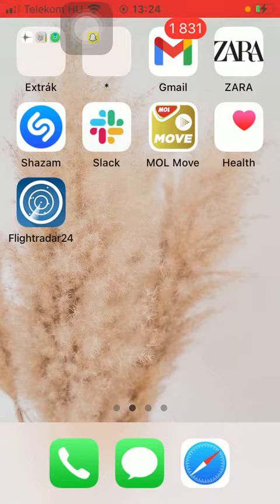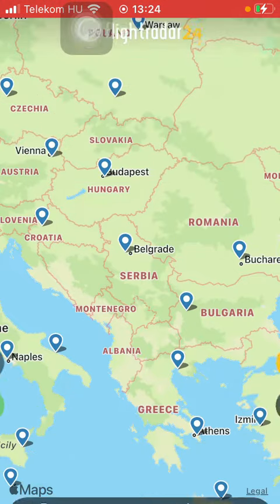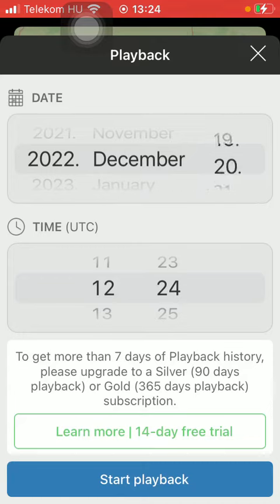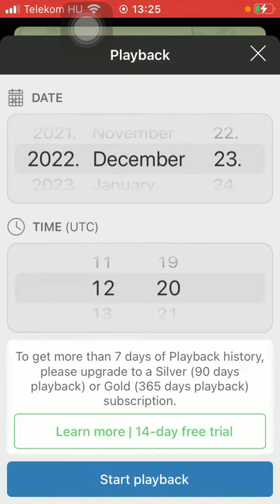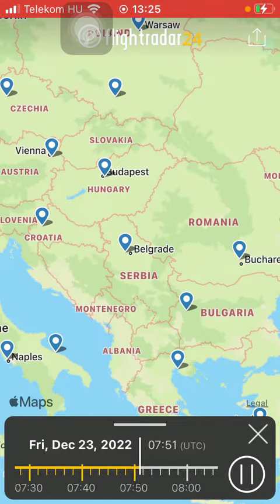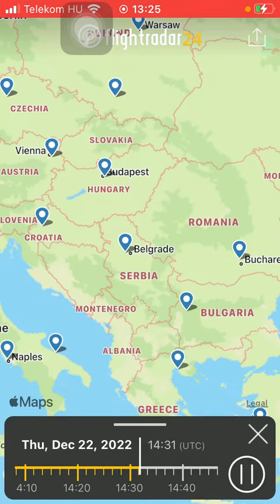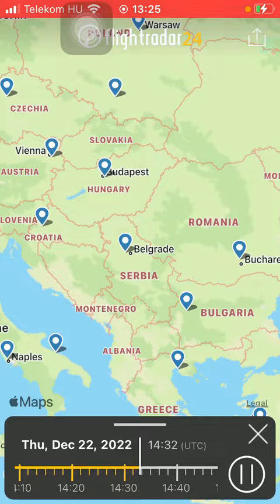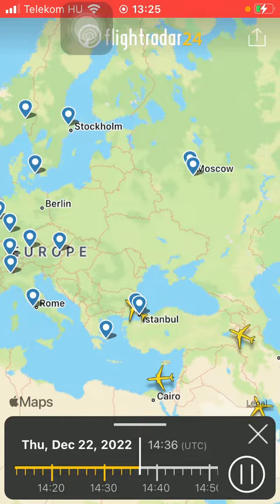How to start a playback on Flightradar24?